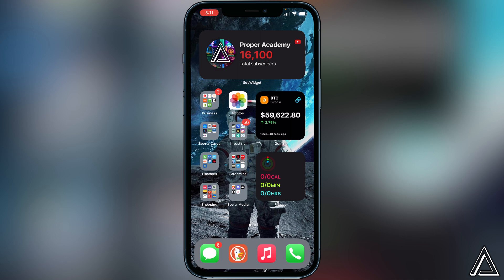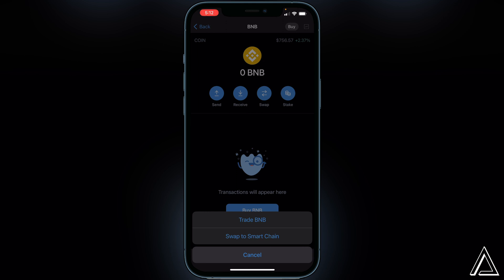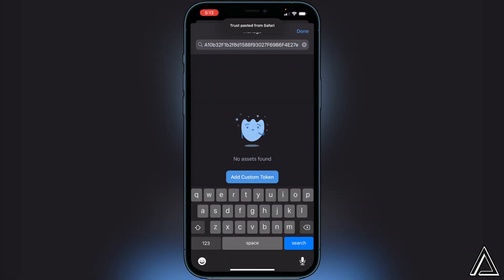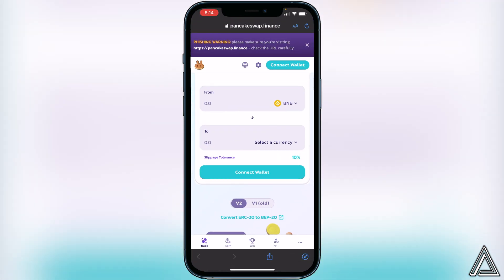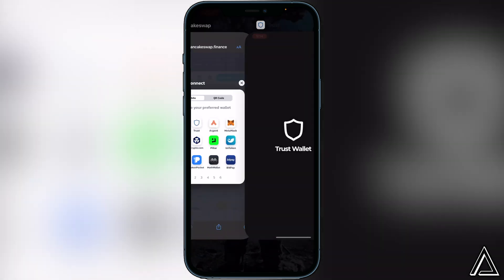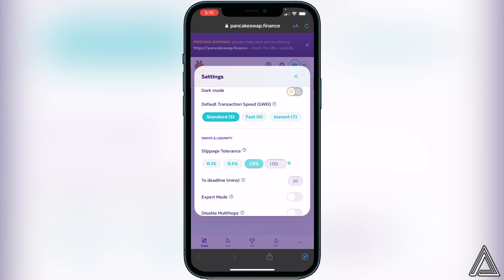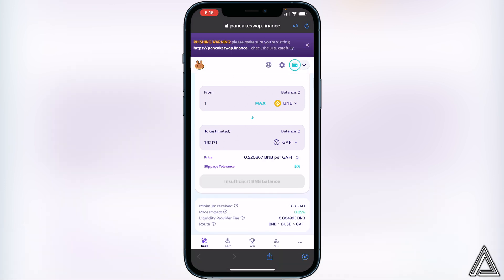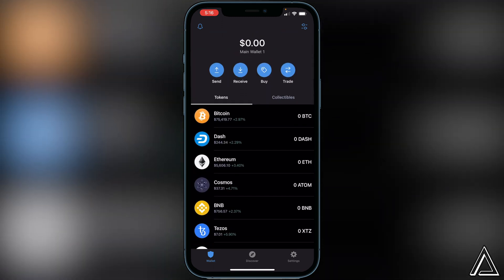How To Buy GameFi Token on Trust Wallet 💰| How To Buy GameFi Token on PancakeSwap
In today's video we show you How To Buy GameFi Token on Trust Wallet. It's super easy to do takes less then 6 minutes. If you're looking for more Tutorials we have plenty!